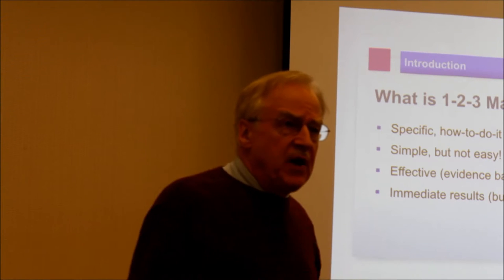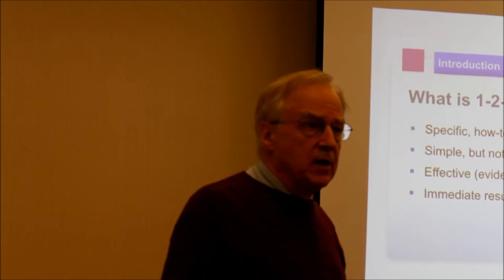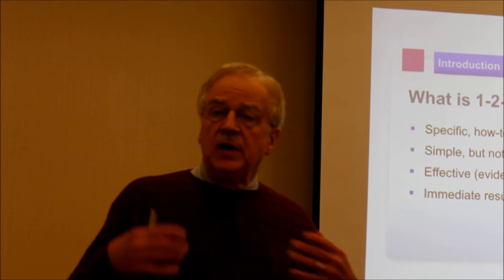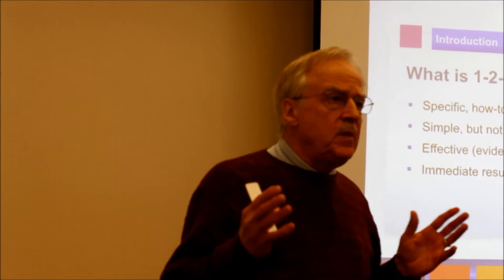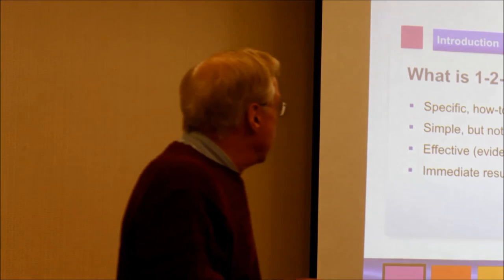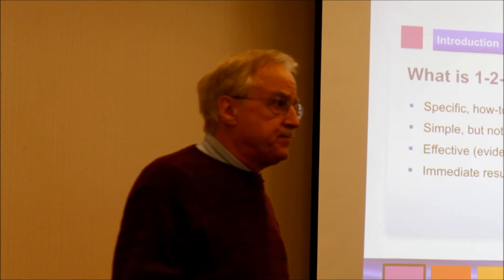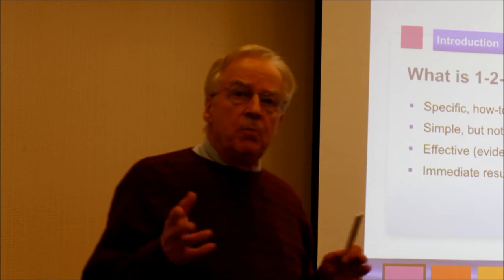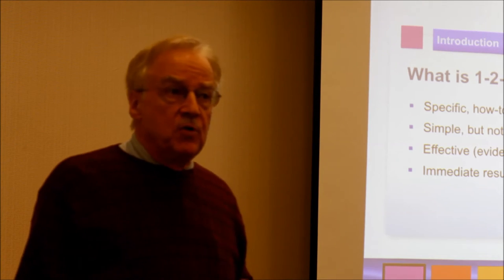What is 1 2 3 Magic?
Dr. Thomas Phelan explains his 1-2-3 Magic positive parenting program.